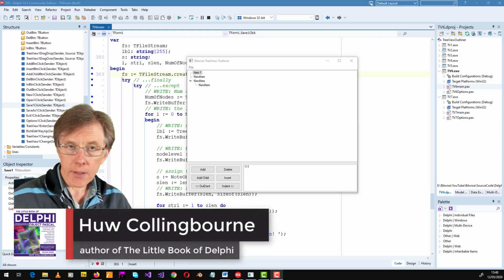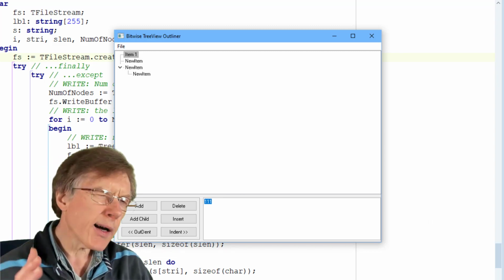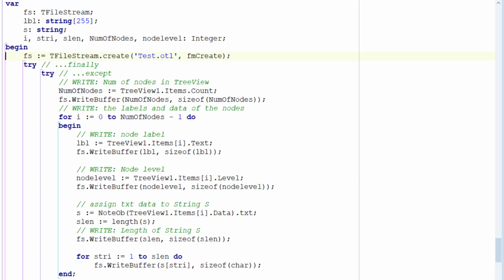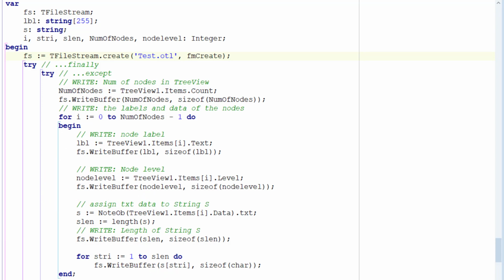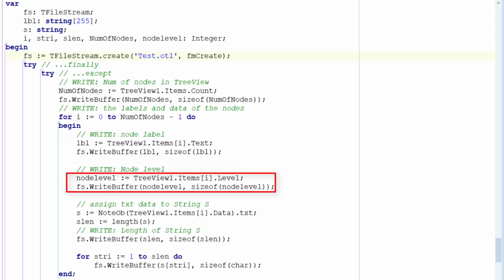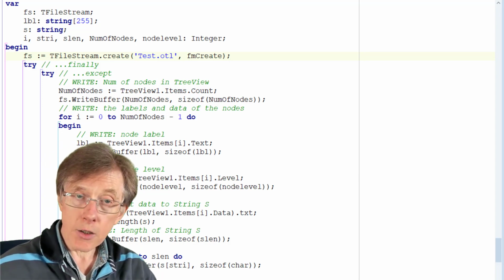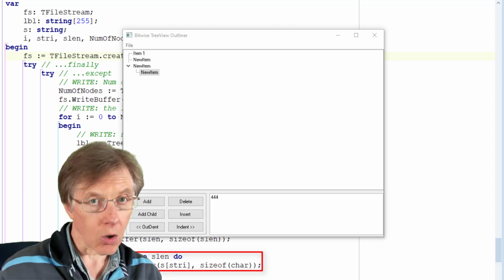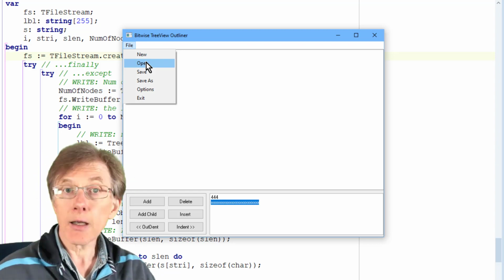Delphi TreeView Programming: Saving Notes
Huw Collingbourne is the author of The Little Book Of Delphi, available as a Kindle eBook and as a paperback.

How do you save notes that have been ‘attached’ to TreeView nodes? That’s the subject of this lesson.

You can (at the time of writing) get a free copy of Delphi from the Embarcadero web

My ‘Learn to program Delphi and ObjectPascal’ course is the fastest way to learn to program Delphi or the cross-platform Lazarus and Free Pascal. Go to the Bitwise Courses web site for more information.